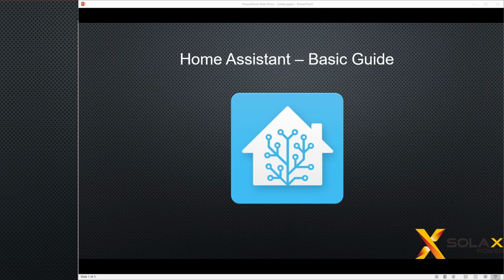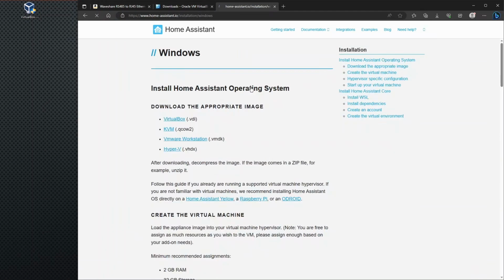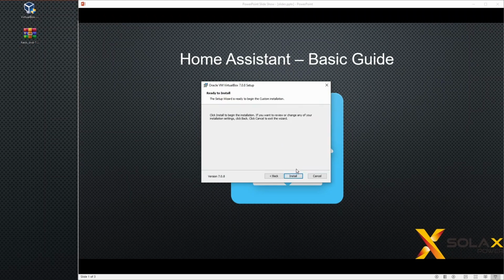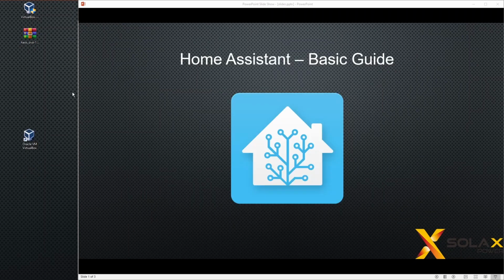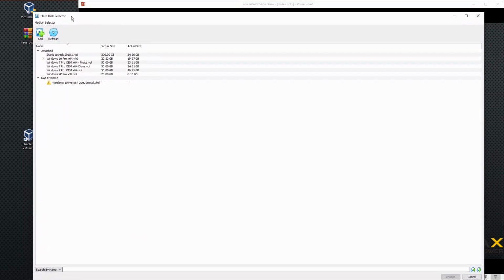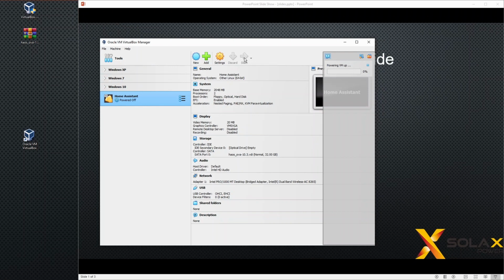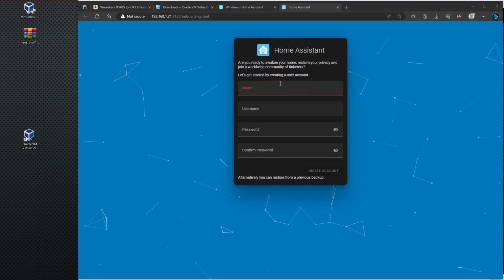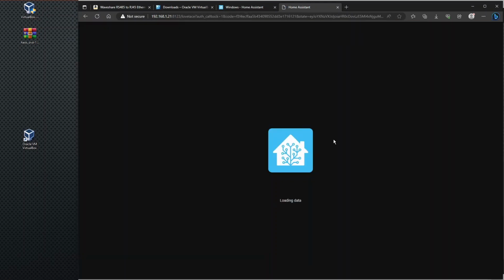03 - Downloading the Software - Solax Solar Home Assistant Tutorial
03 - Solax Solar Home Assistant Tutorial - Downloading the Software

Please write in the comments if you need any help!